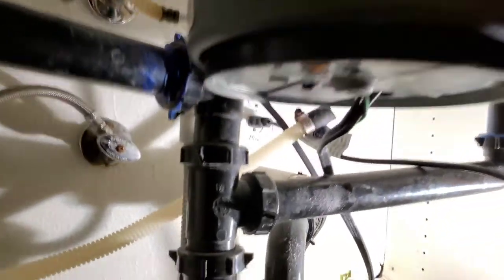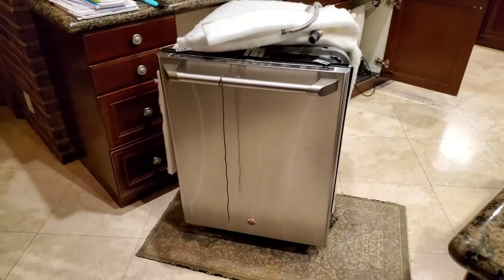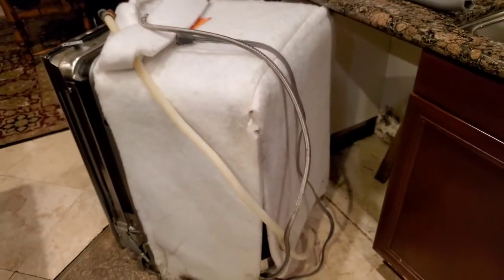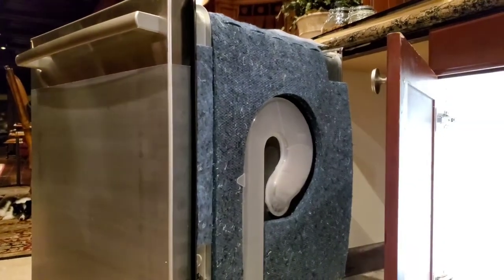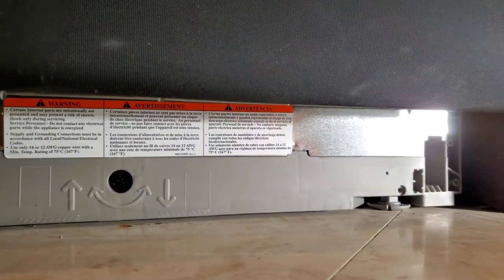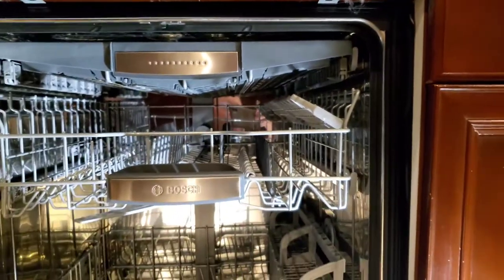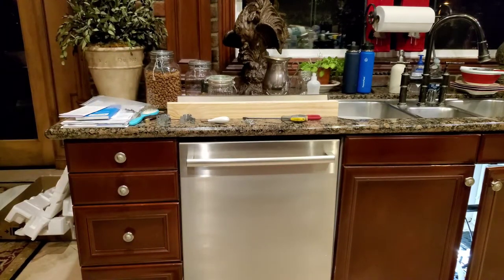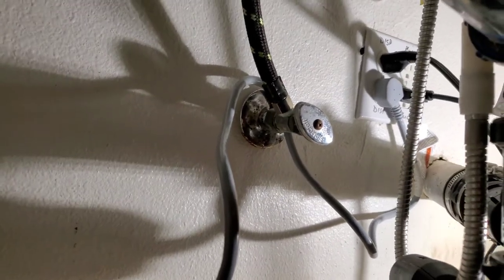Step by Step DIY Dishwasher install -So easy my Puppy did it! 🐶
Here is a step by step Dishwasher install, so easy even a Puppy can do it!
We had fun with this do it yourself dish washer install... Fun and a little comical, with a Sheltand Sheepdog as the Apprentice.
This install was for a Bosch 800 series, which is same for pretty much all Bosch series, but also GE, Kitchen Aid and many others.
Be sure to buy a install kit, because you will need a new water hose and elbow attachment. You can typically get this fron the same vendor as who sold you the dishwasher... otherwise you will be making a unplanned visit to the appliance store... and dont use the old hose!! important to change.